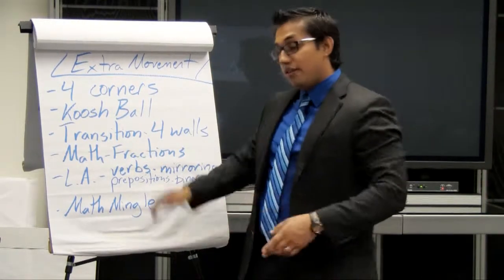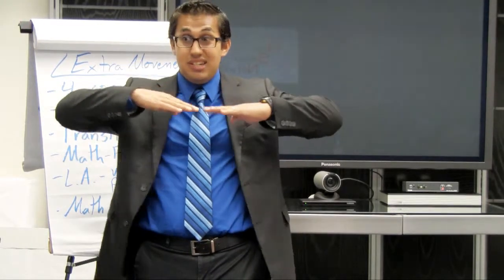Comic Experience and Movement-Pt5: Movement and Closing